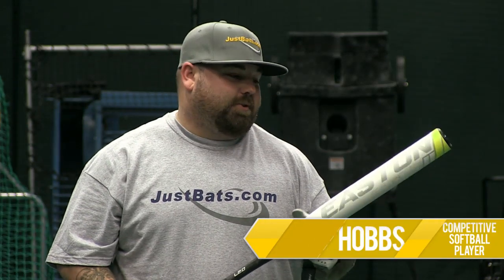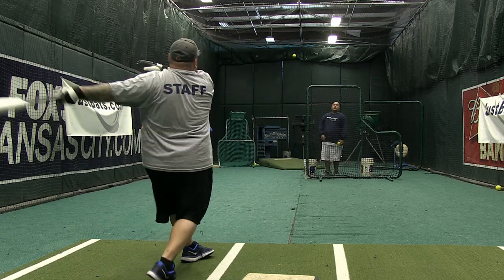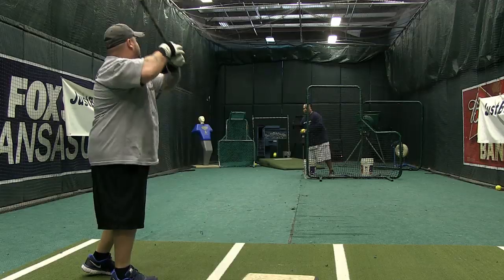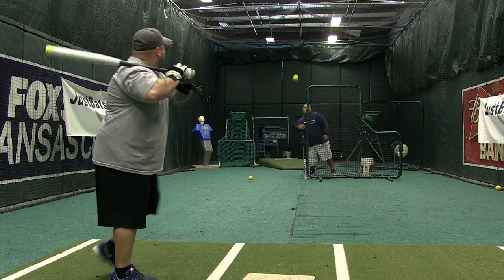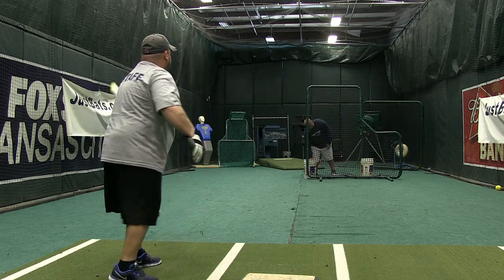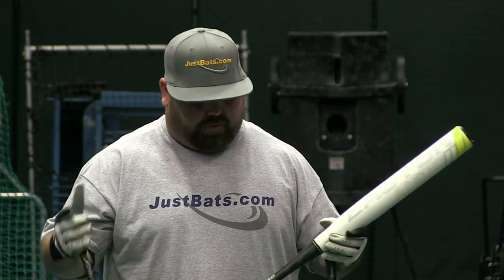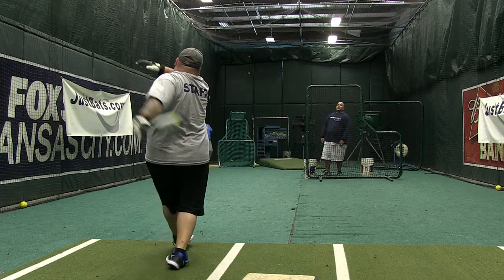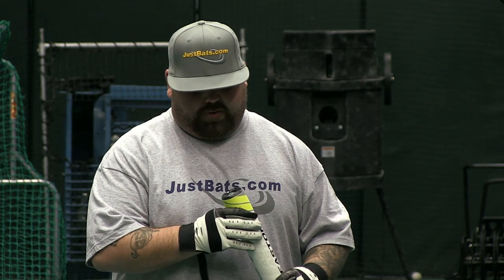2014 Easton L2.0 Brian Wegman Pro Model: SP13L2 Slow Pitch